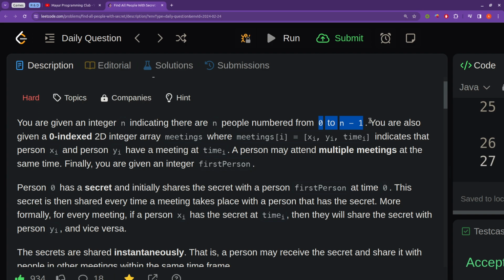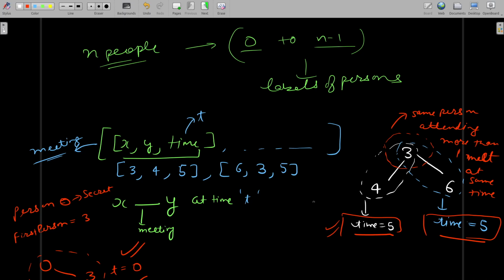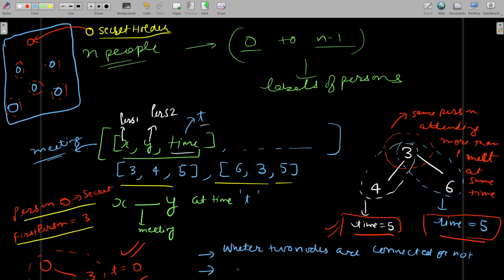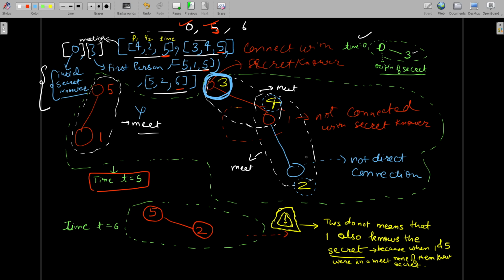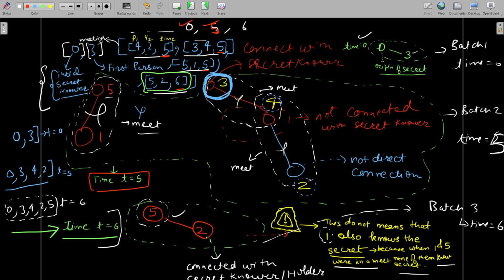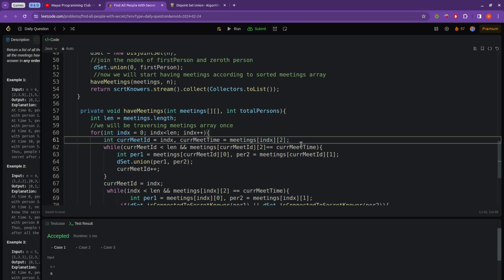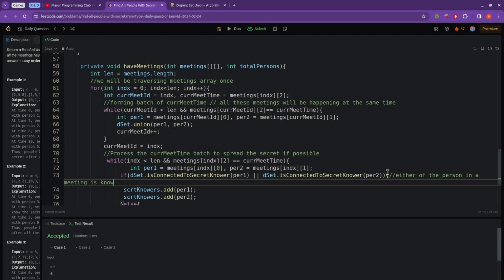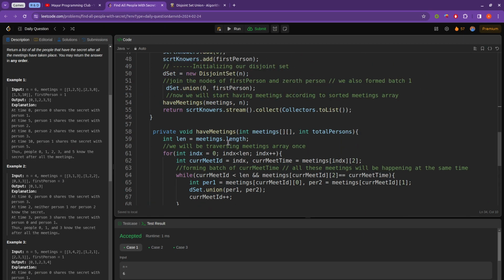2092. Find All People With Secret | February | Java | C++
Technique Used:
Disjoint Set Union: